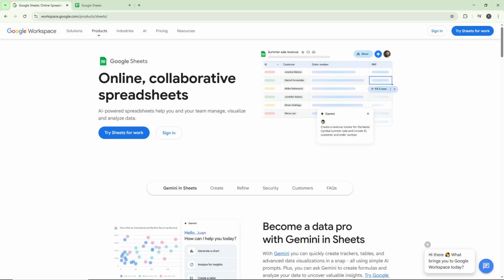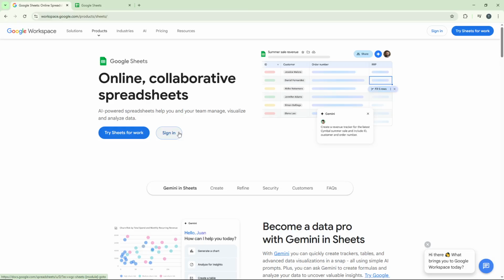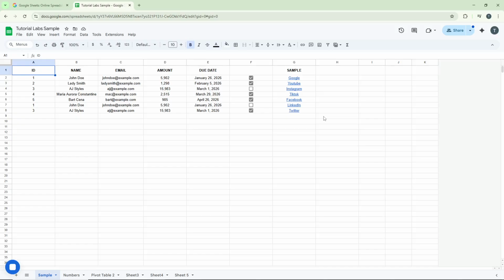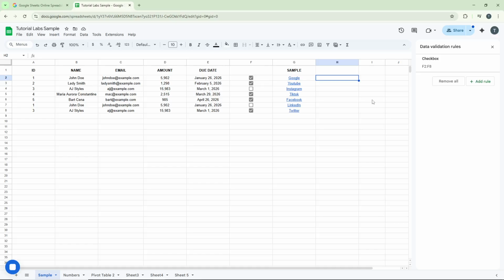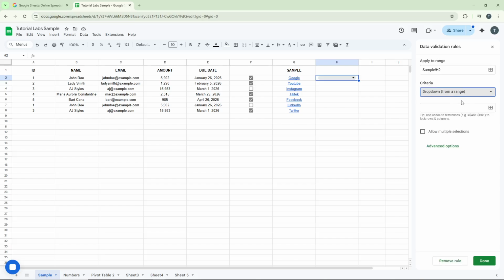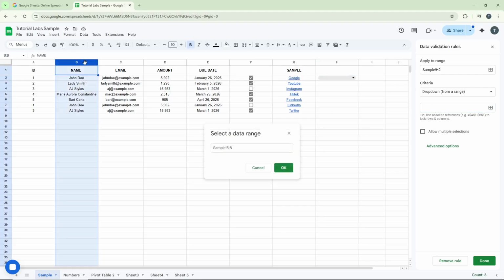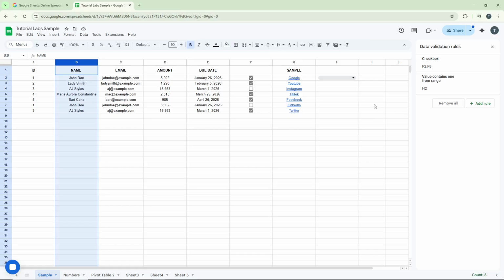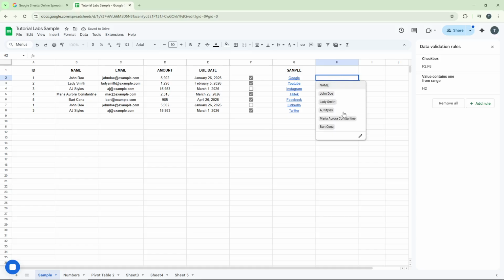How to Create a Searchable Dropdown List in Google Sheets (Tutorial 2026)